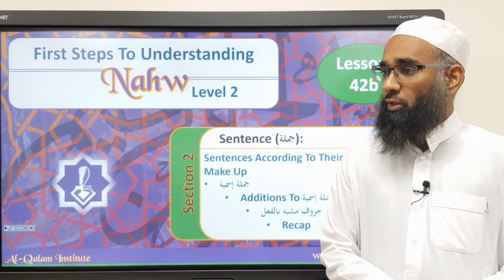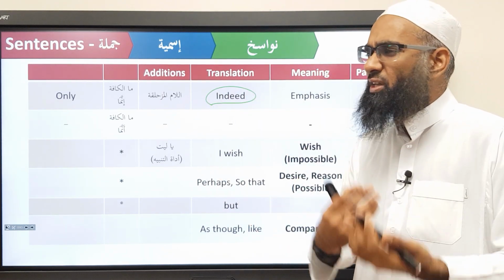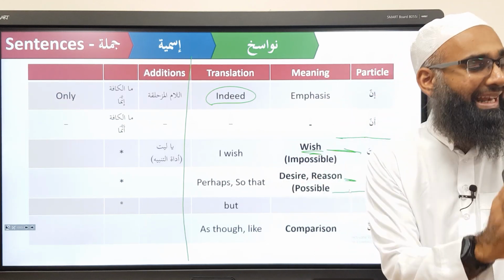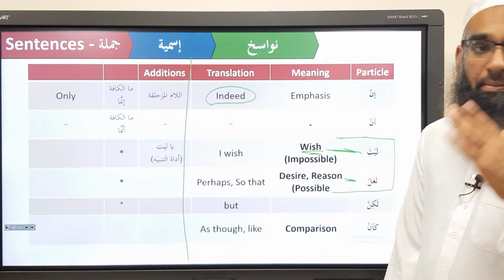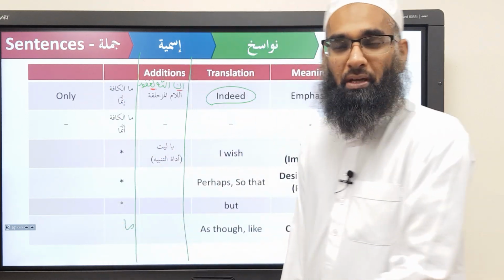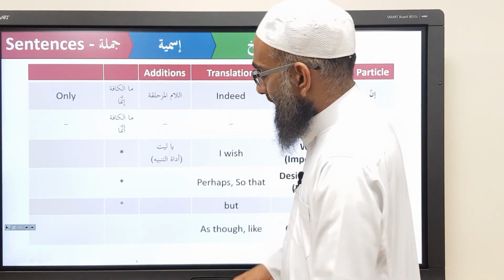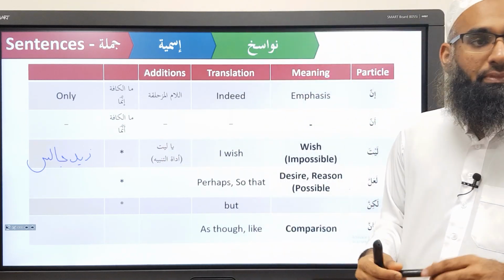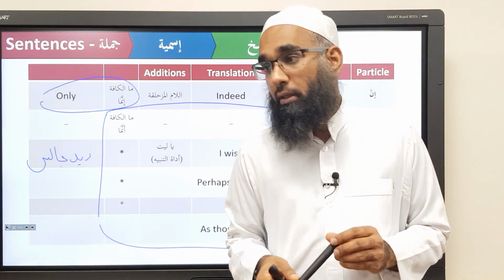First Steps To Understanding Nahw Level 2 - 42b Recap of الحروف المشبهة بالفعل